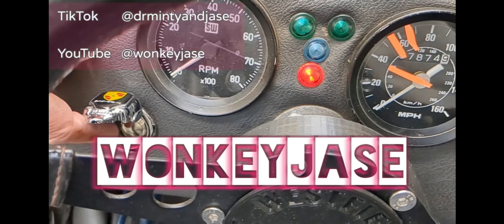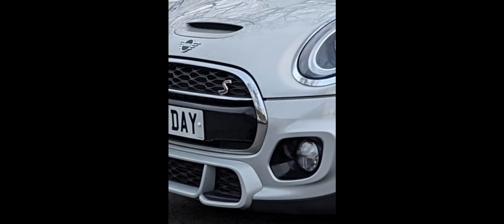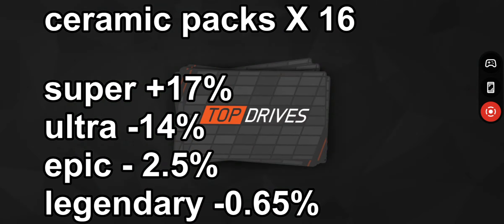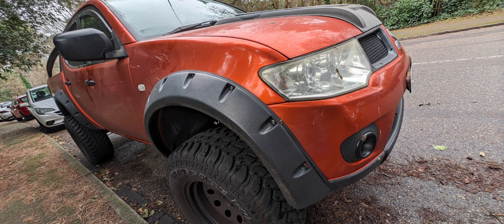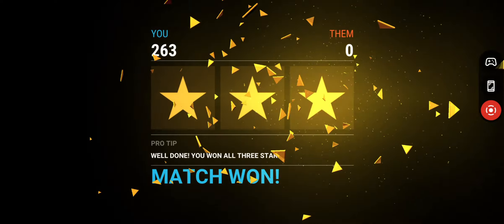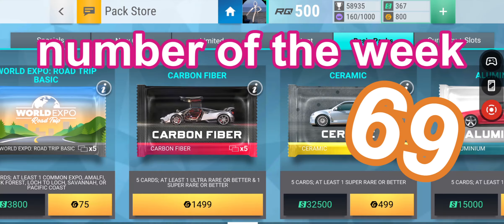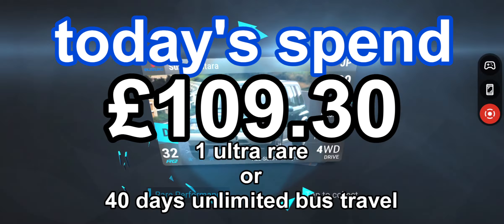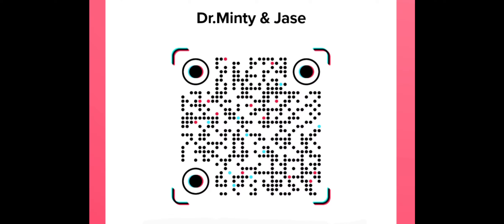topdrives Assist - day 131 testing pack luck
day 131 of testing pack luck within Top Drives and presented to you by Wonkeyjase.

wonkeyjase - YouTube